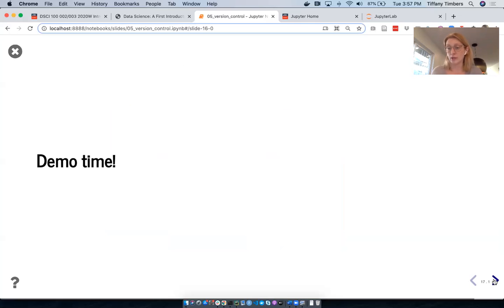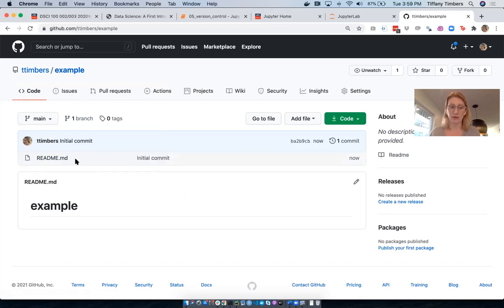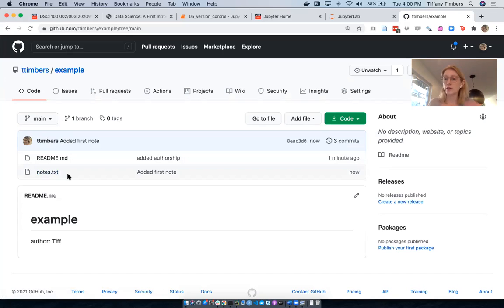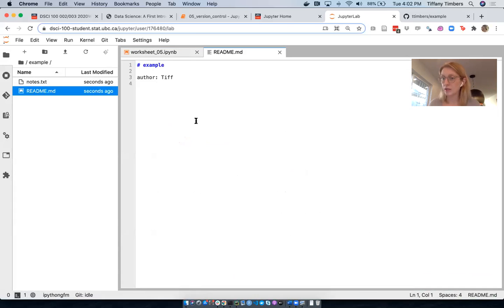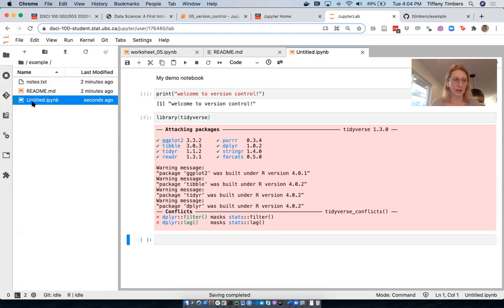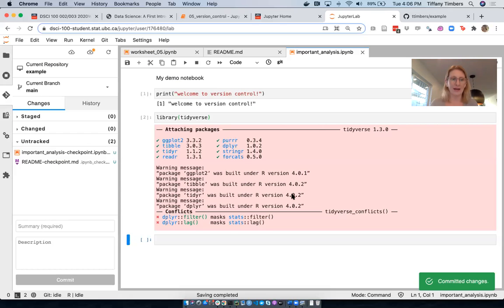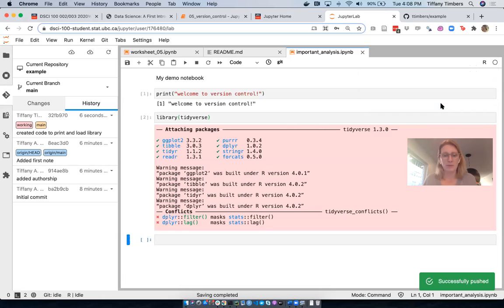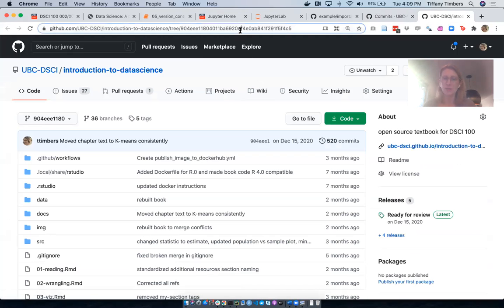Introduction to git (live demonstration)